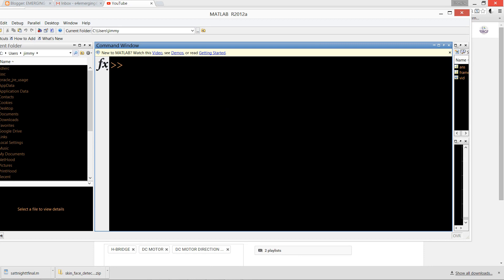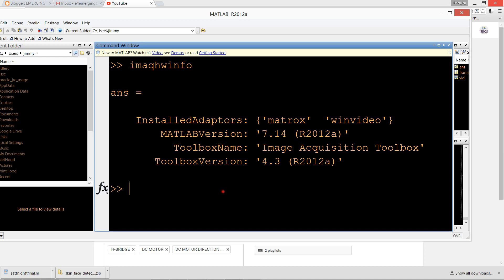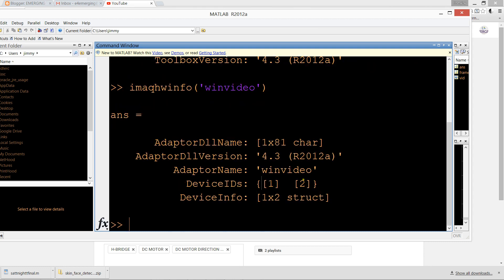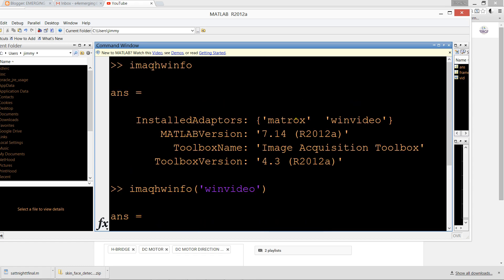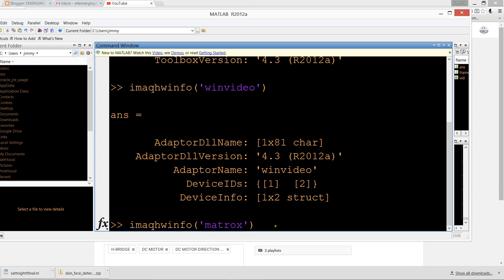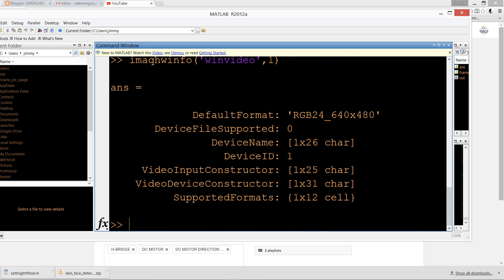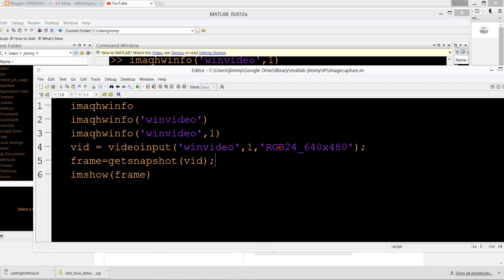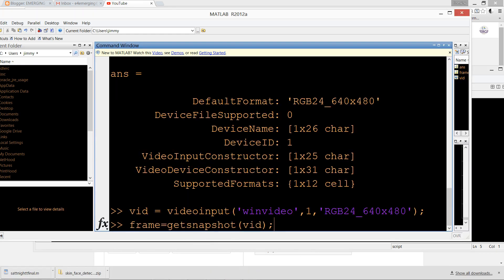how to capture an image using usb webcamera in matlab